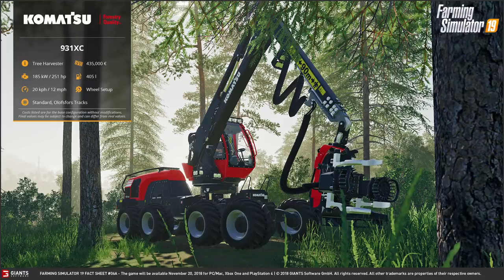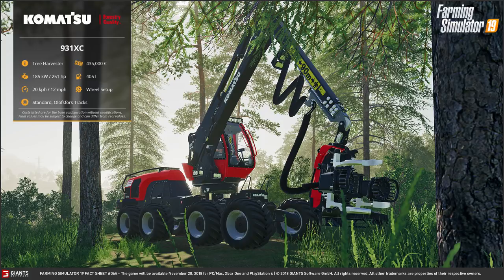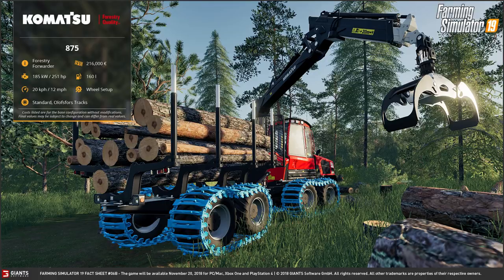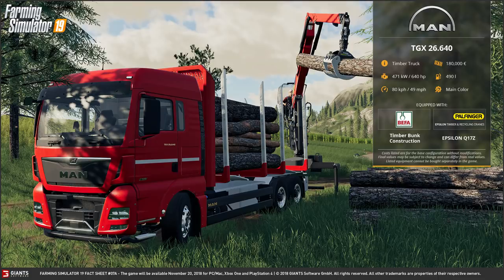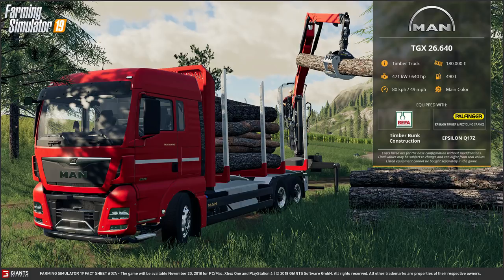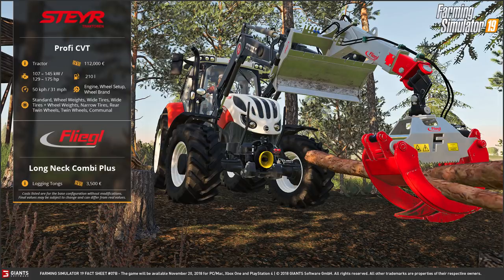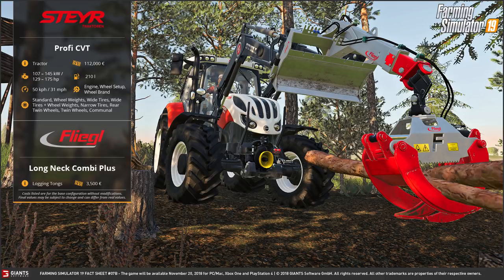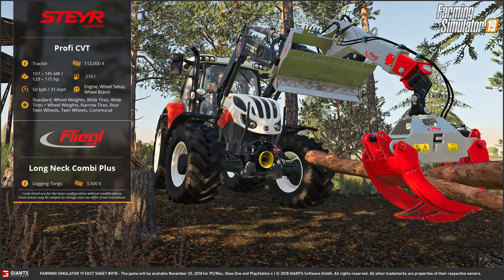FORESTRY | Farming Simulator 19 | Fact Sheets 6 & 7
More Fact Sheets! The Farming Simulator 19 fact sheets are being released a few sets at a time each week to discover more about the machines in FS19